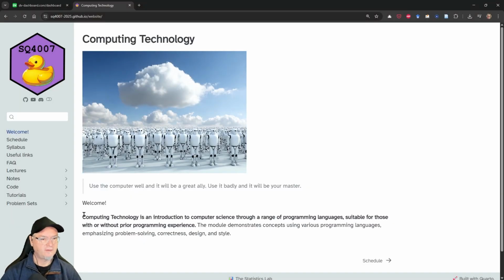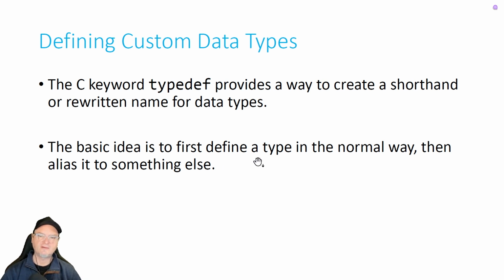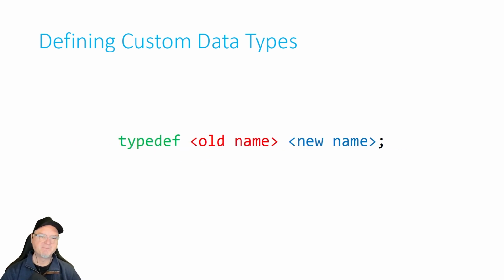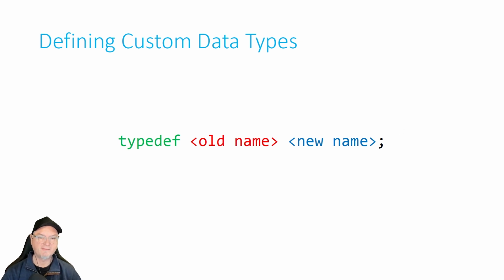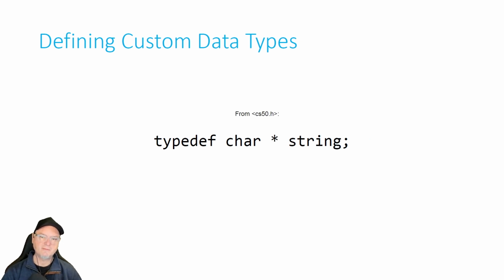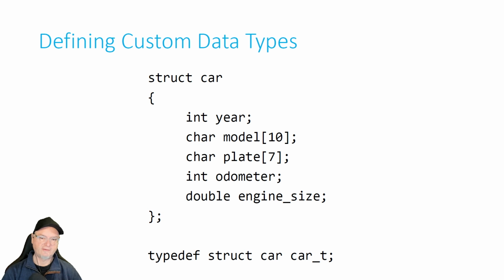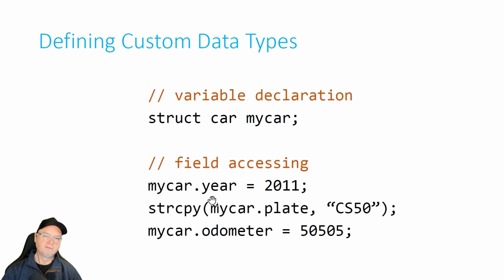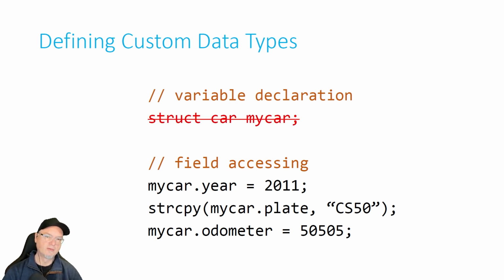SQ4007 Tutorial wk5 Defining custom types in C